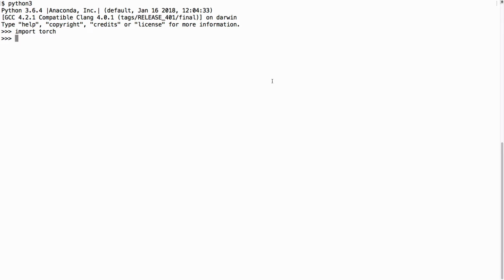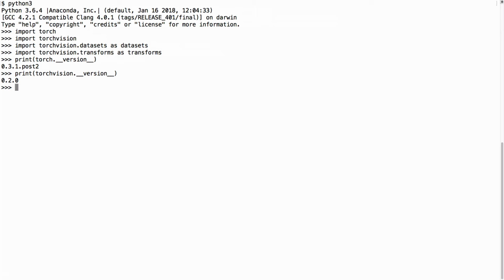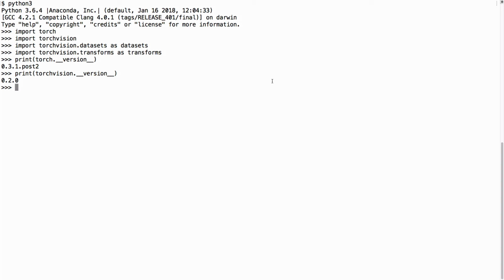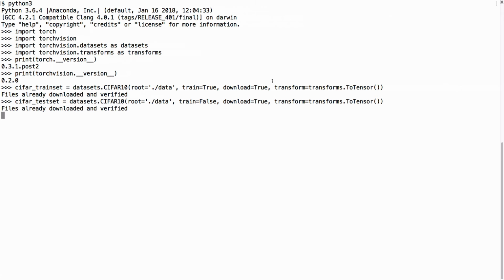Convert CIFAR10 Dataset from PIL Images to PyTorch Tensors - PyTorch Tutorial